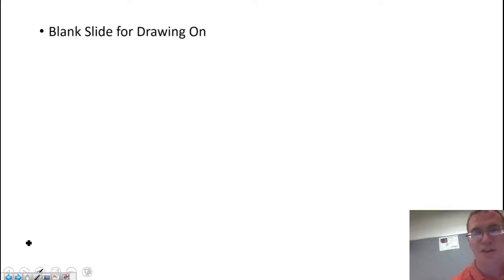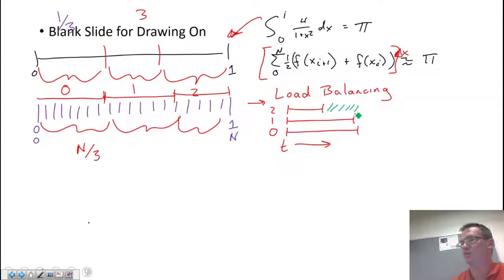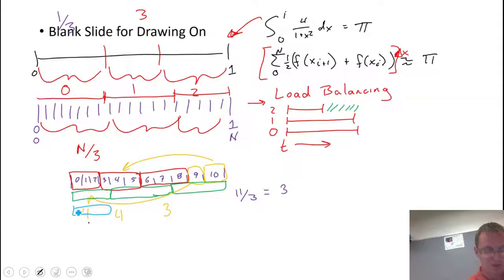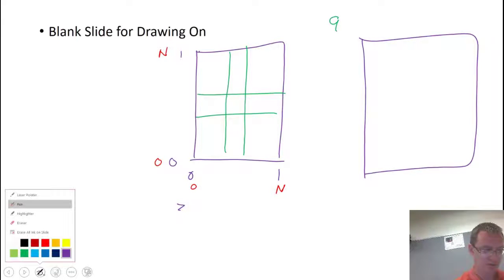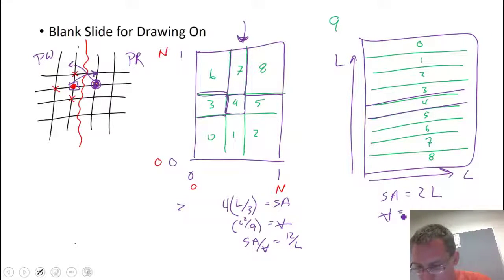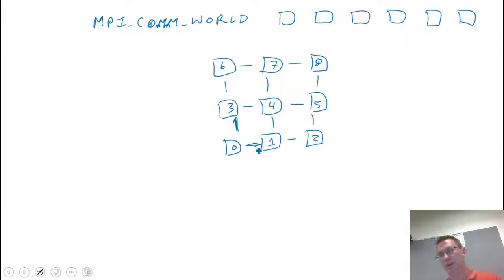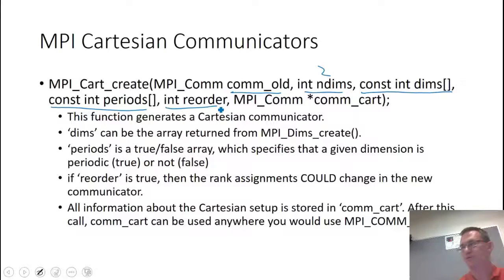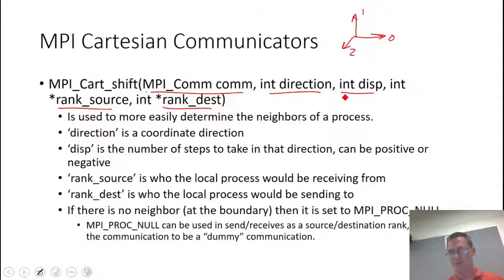18 MPI Domain Decomposition